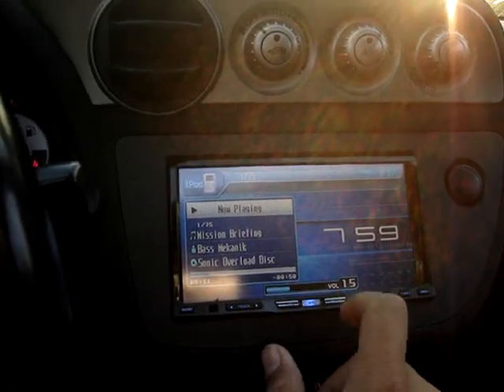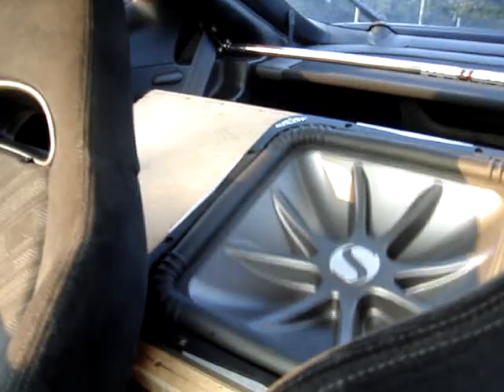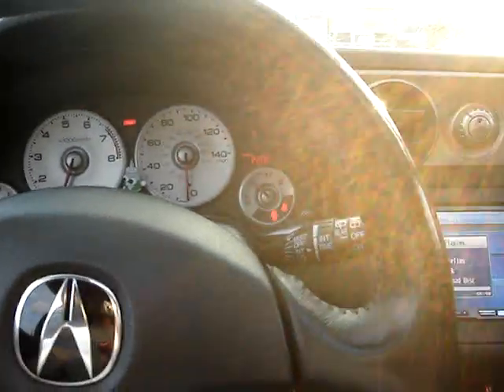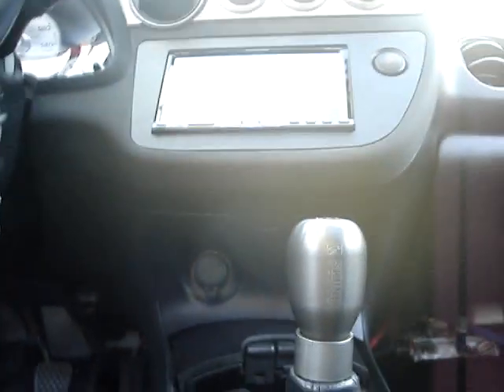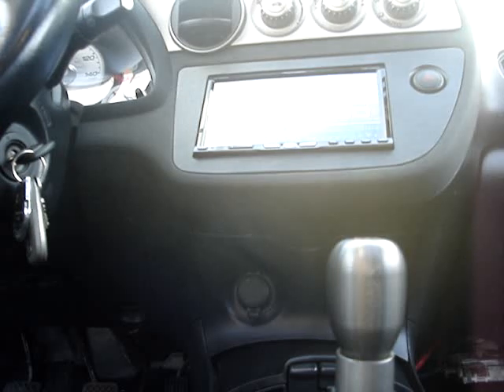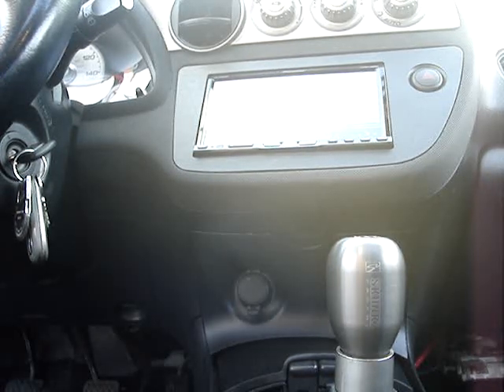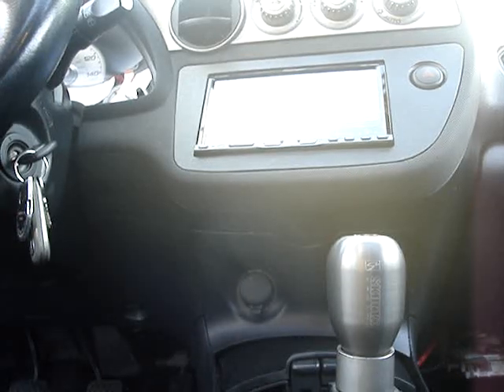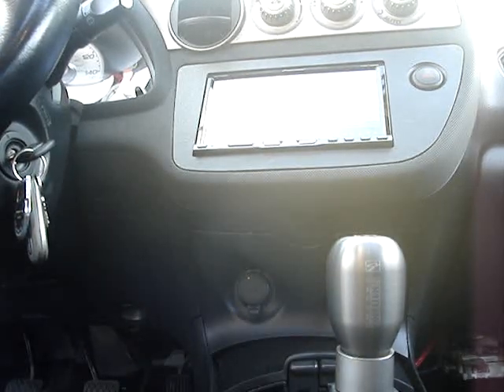Kicker L7 15" in a huge sealed box (sold 18 june 2009)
My kicker L7 having some fun, unfortunately the camera's microphone is a hot buttered piece of crap so it sounds like shit. I only bring it to 0 (from -5) at 15 volume, if i had more time i would have pushed it all the way up to +6.